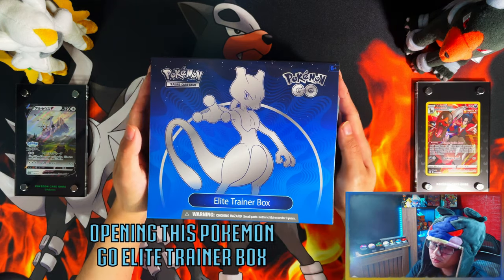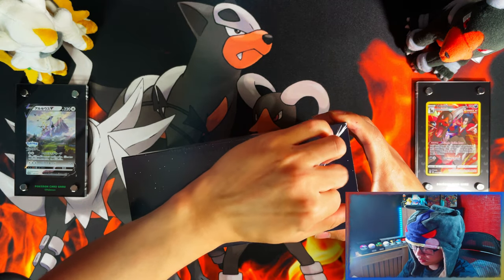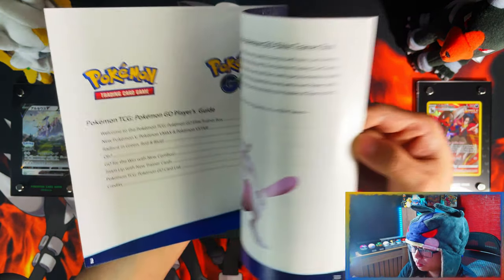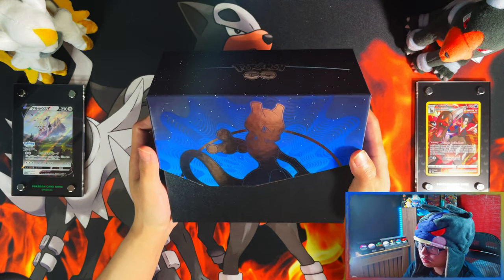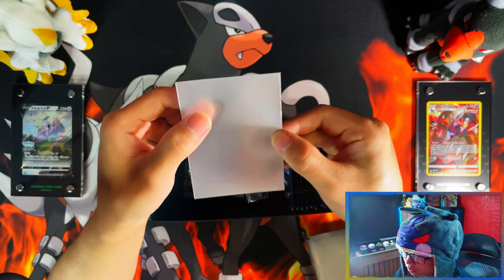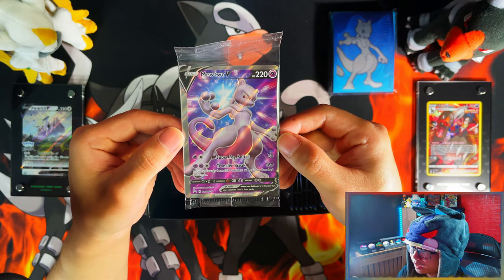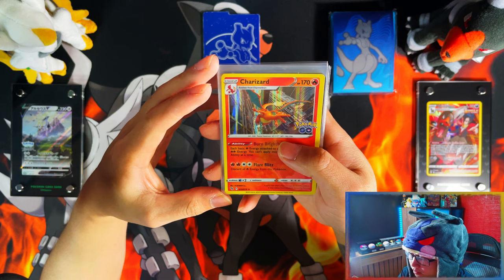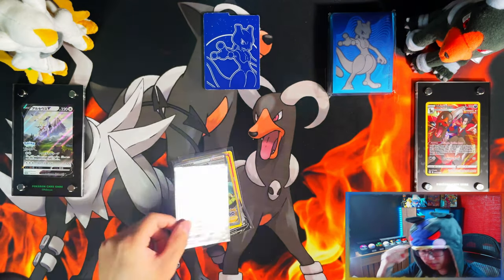*Full Art Pull!* Pokemon Go Elite Trainer Box *OPENING*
In this video i am opening a Pokemon TCG X Pokemon Go Elite Trainer Box.